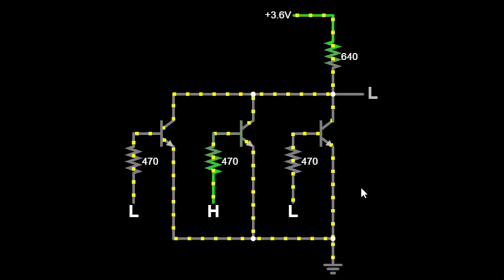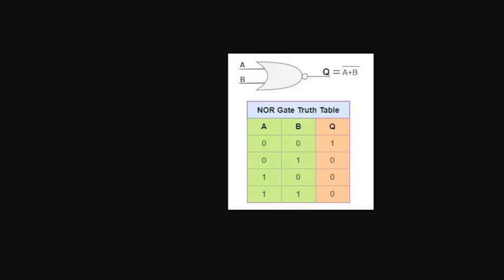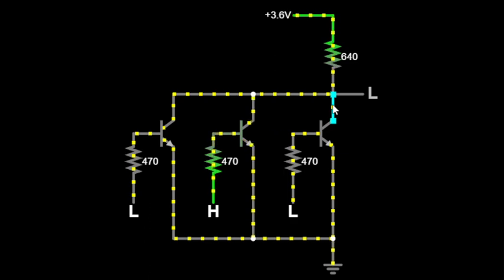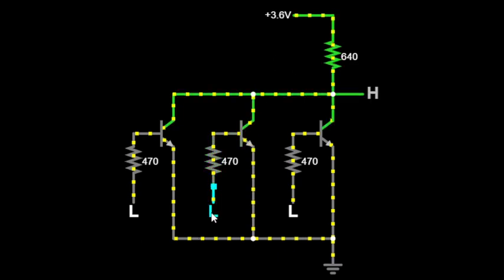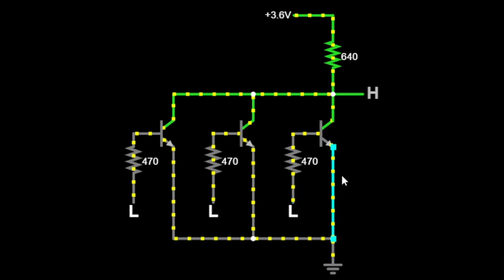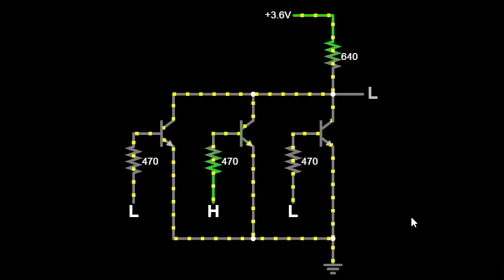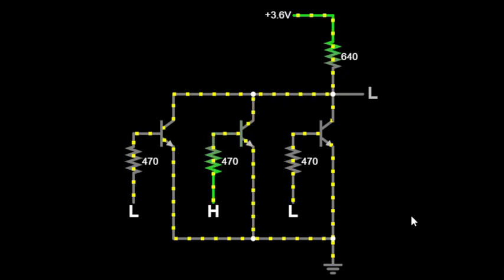RTL NOR Gates: Basics of Resistor-Transistor Logic Circuits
Explore the foundational elements of digital circuits with our comprehensive guide to RTL NOR gates! In this video, we delve into the basics of Resistor-Transistor Logic, uncovering how these circuits operate and their significance in early computing. Join us as we break down the functionality of NOR gates, their truth tables, practical applications, and their role in shaping the evolution of digital electronics. Learn about the transition from RTL to modern CMOS technology and gain insights into the history and importance of these fundamental logic gates. Don't miss this exploration into the heart of digital circuitry!